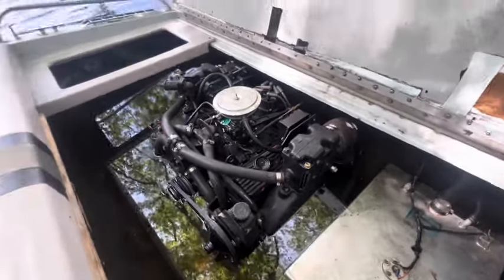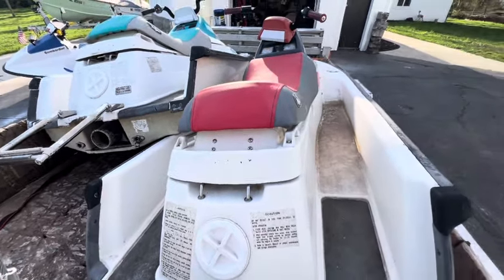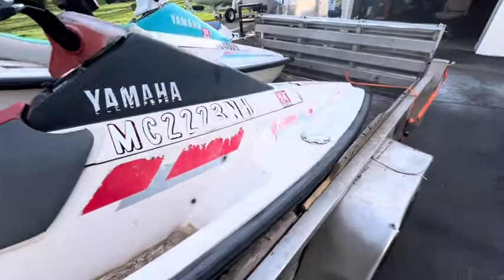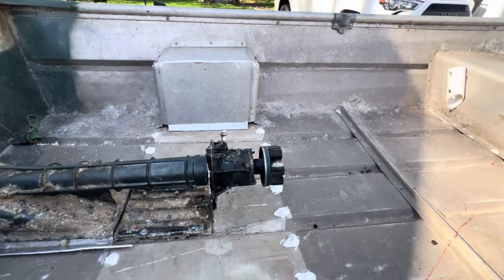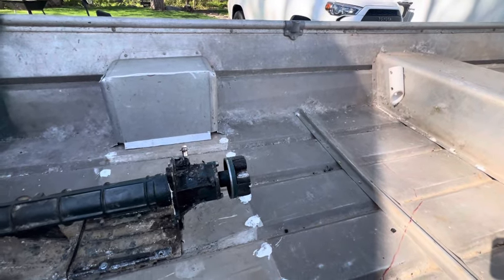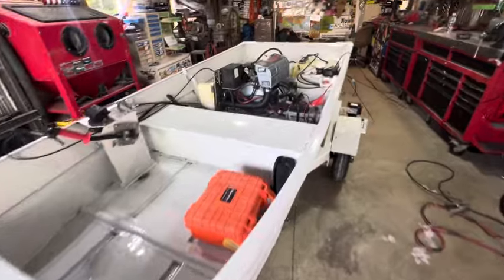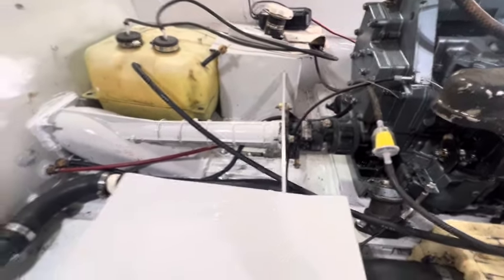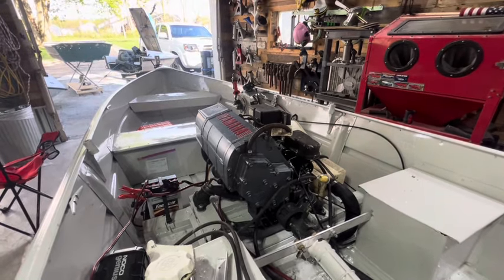Yamaha WR 500 mini jet boat build and submerged boat recovery